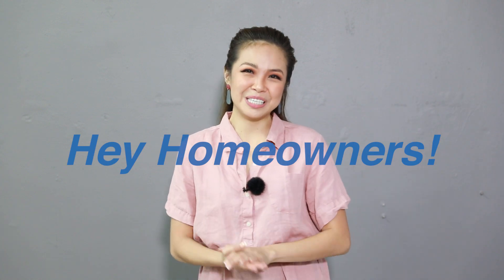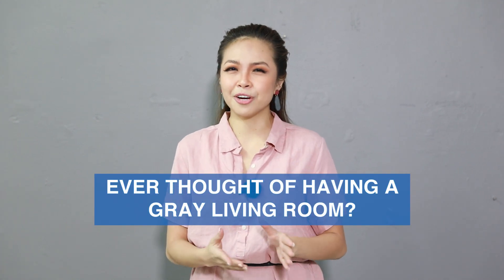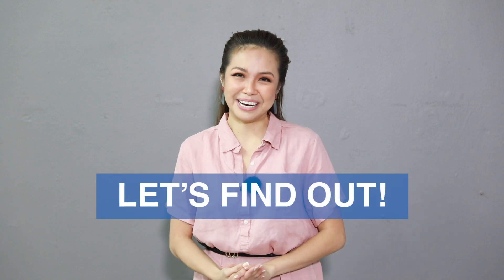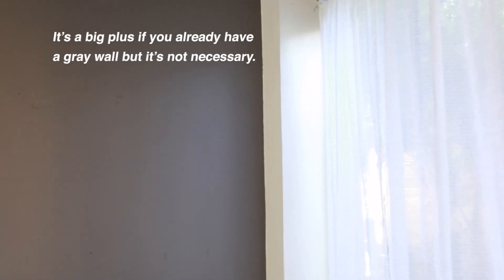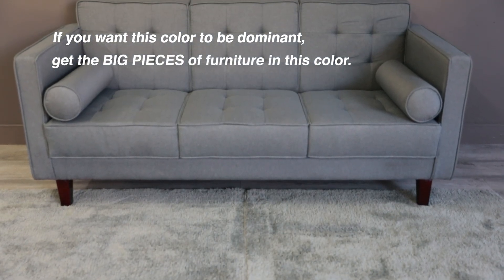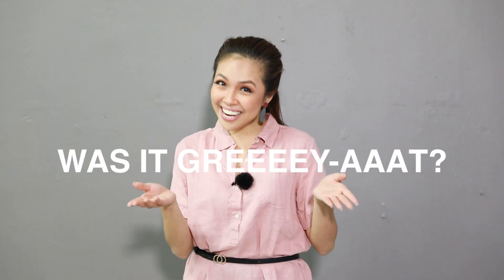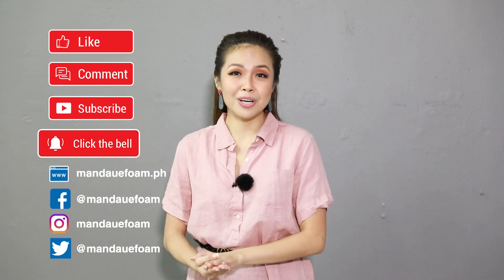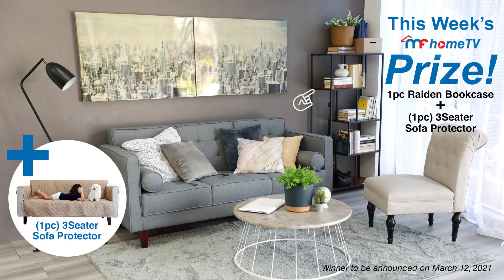How To Decorate a Gray Living Room | MF Home TV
Gray probably would be the last color you’d ever want for your living room. It was considered by many to be a dull and kind of boring, muted color. But, is it really a boring color for a living room? Find out in this episode!